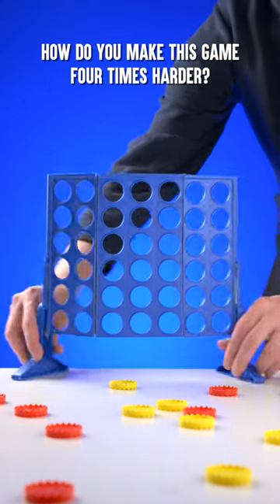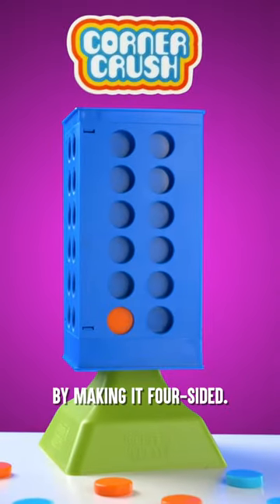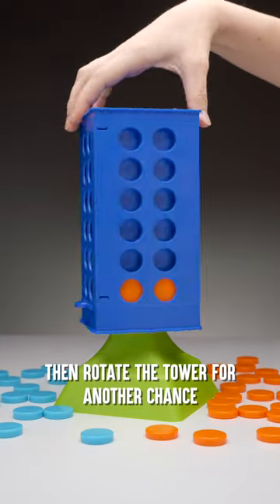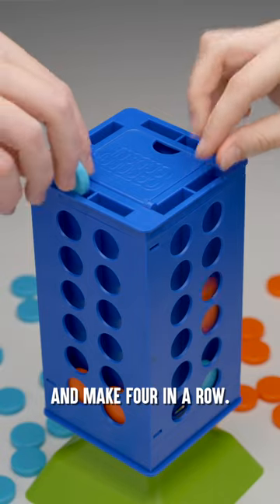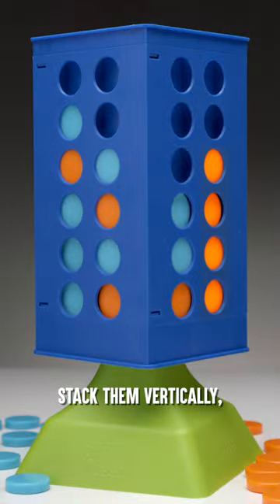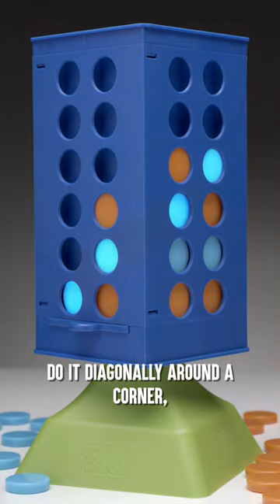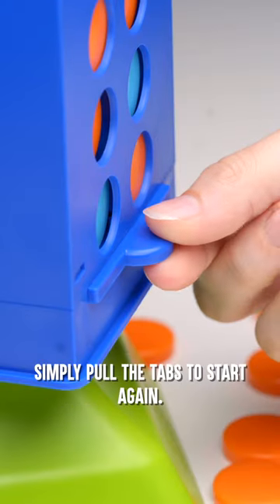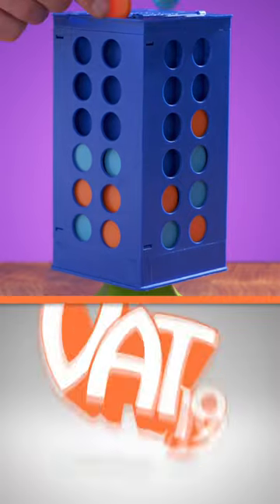Add a Dimension of Fun to Four-In-A-Row!